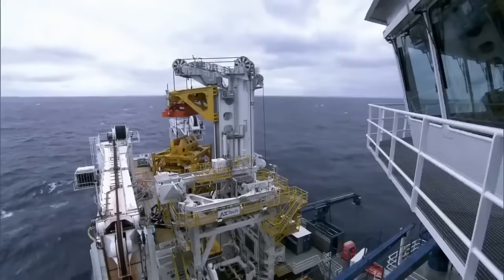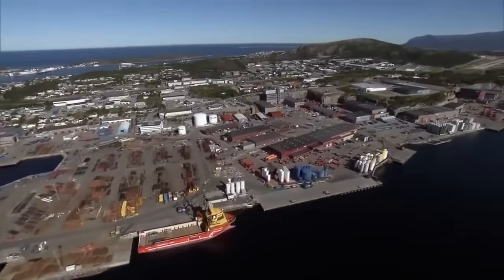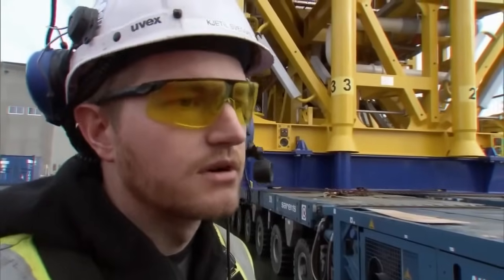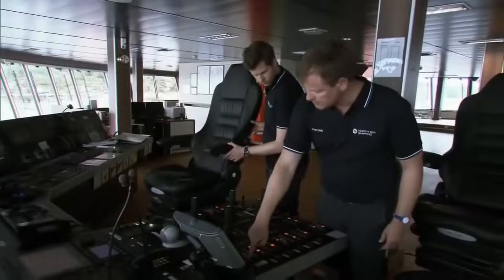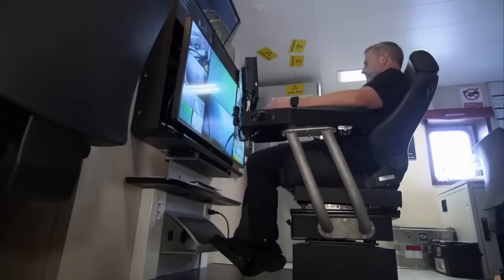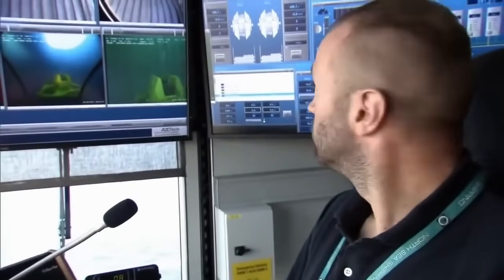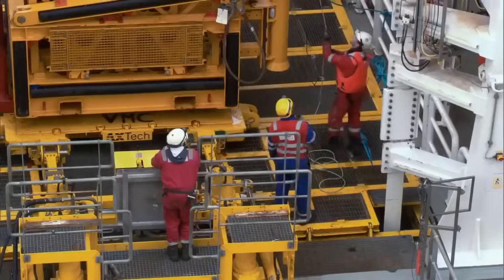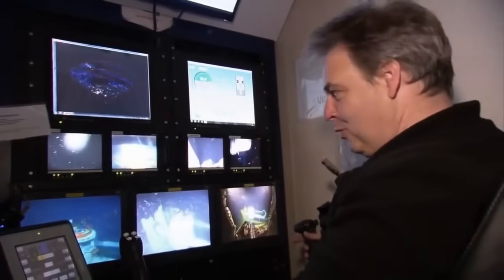The North Sea Giant - Mighty Ships